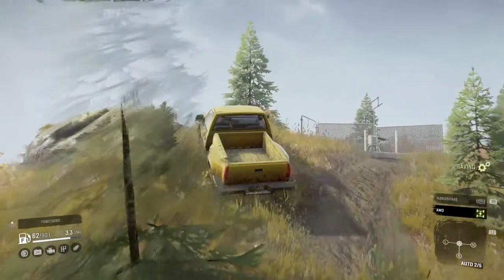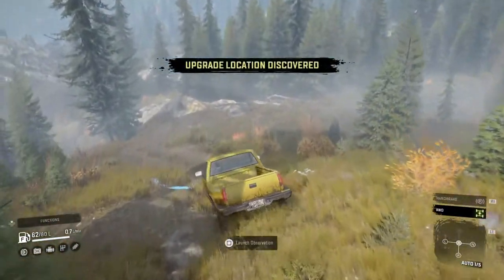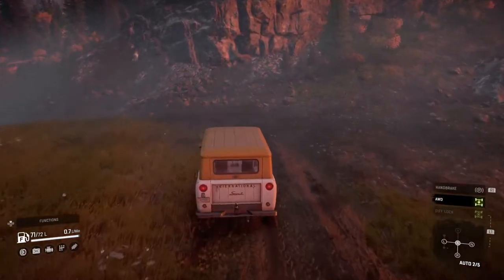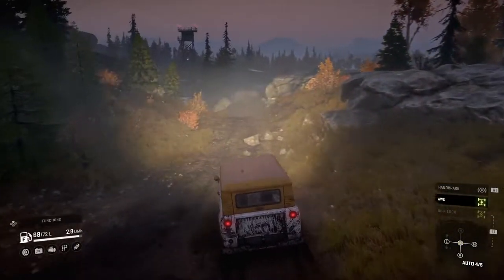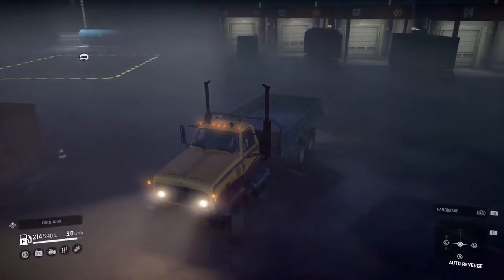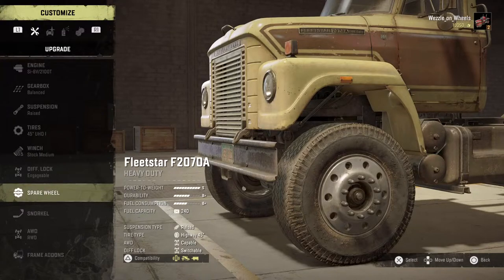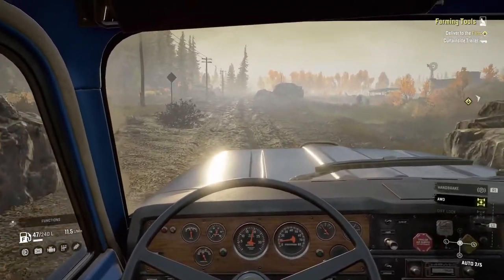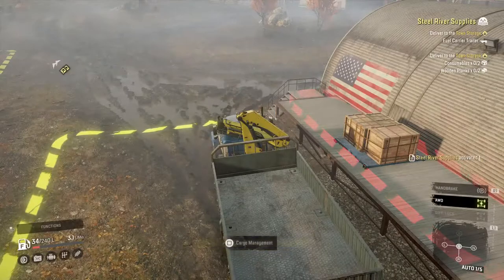SnowRunner Hard Mode - R01 E01 - A New Adventure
This is the first episode of my daily SnowRunner Hard Mode Play-through.

In this episode I begin exploring the Black River map, find upgrades and watchtowers using both the Chev CK1500 and later, the International Scout 800.

I am playing with the standard Snow Runner Hard Mode rules:
- You have to pay for your fuel & repairs;
- You have to pay for your vehicle deployment;
- You have to pay for your vehicle recovery;
- You have to pay every time you load cargo automatically;
- You are not able to sell your trailers and semi-trailers;
- You sell your trucks and equipment for half its price;
- Contests are restricted in the number of tries you make;
- You have to search for the facilities with the cargo that you need by yourself;
- You are not able to skip forwards in time.

On top of these, I have also added the following rules:
- No mods;
- Only solo gameplay, no co-op / multiplayer;
- Region must be 100% complete before starting the next region;
- Regions must be executed in the standard Snow Runner sequence;
- Only vehicles native to the region may be purchased/deployed in that region.